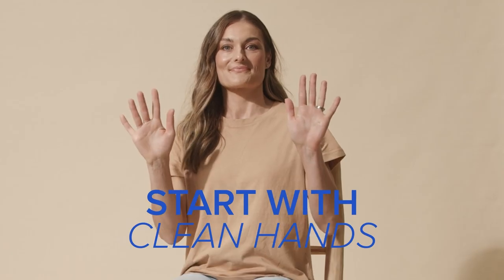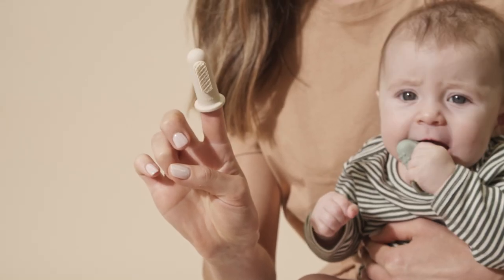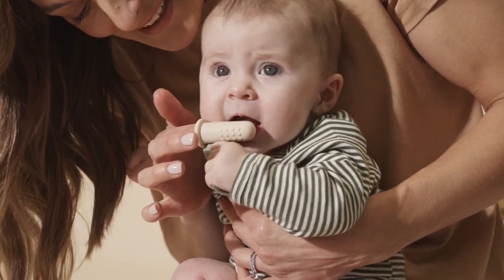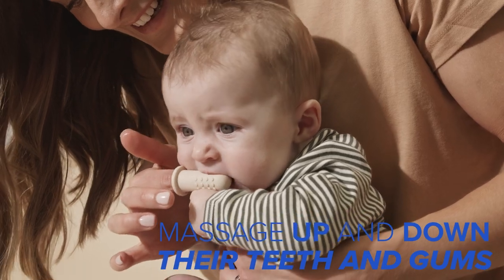How to Use Mushie Finger Toothbrush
Once you have introduced solids, it’s time to introduce dental care to your baby’s daily routine. This is the step before using their own full-sized toothbrush. The Mushie Finger Toothbrush is a great way to brush away excess food whilst soothing your baby's gums during teething.

In this tutorial video, we show you how to clean your baby's teeth with the Mushie Finger Toothbrush.

To use, start with clean hands.

Take one toothbrush and give one to your baby to keep them involved (and distracted!).

Pop the device on your pointer finger, open their mouth wide, and give a gentle brush, massaging up and down their teeth and gums. Move to the bottom teeth, then make your way up to the top bridge of your mouth.

The bumps on the back assist with sore, teething gums, while the bristles on the front keep your baby's teeth clean.

DON’T FORGET...
♡LIKE this video to let us know it was helpful.